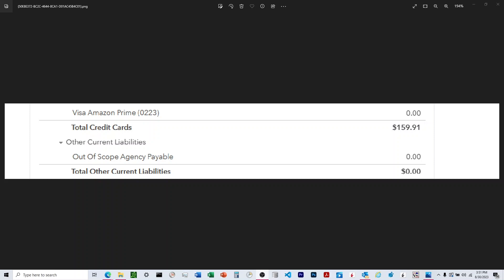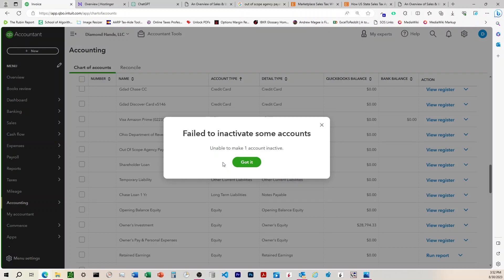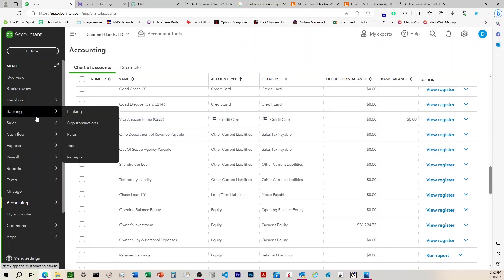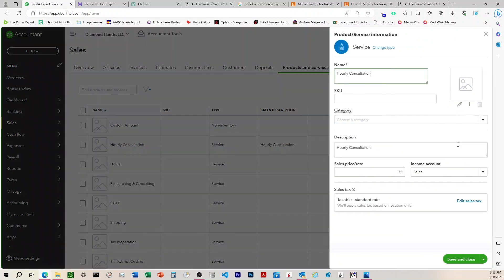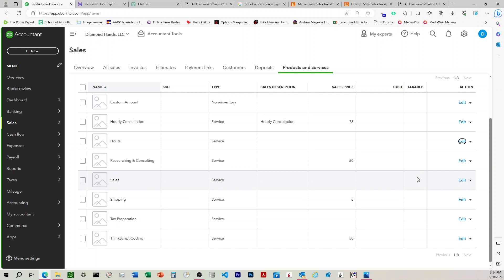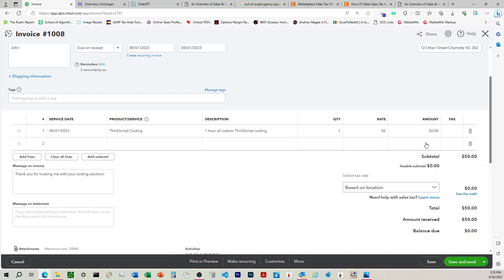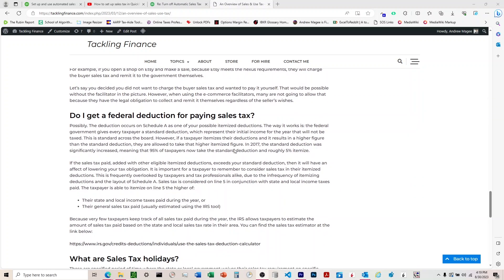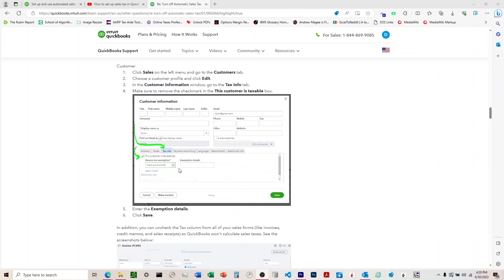How to Remove Out Of Scope Agency Payable Line in Quickbooks Online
This video walks through what is needed to remove the "Out of Scope Agency Payable" line item in Quickbooks Online.